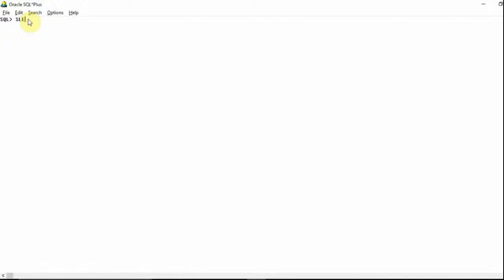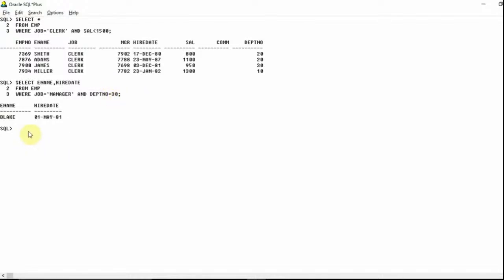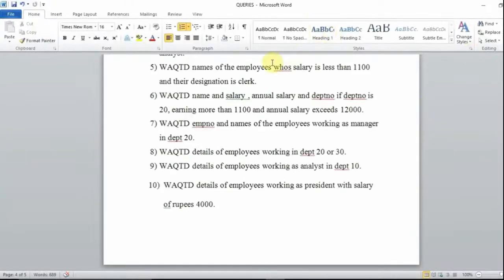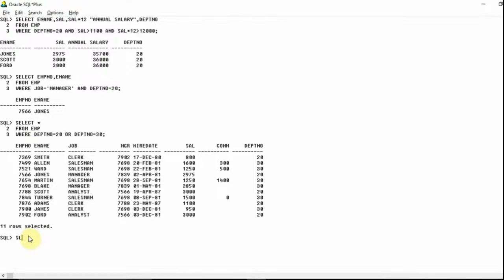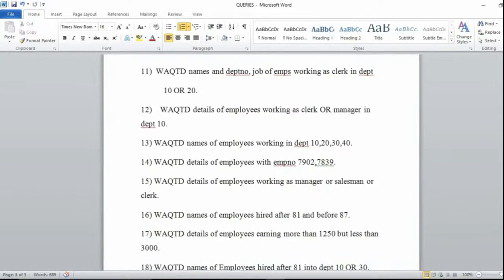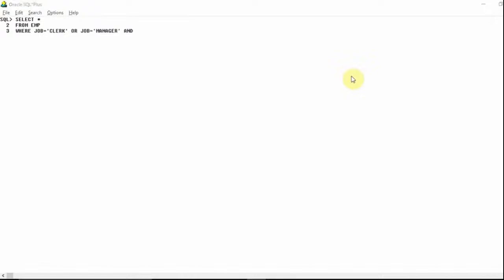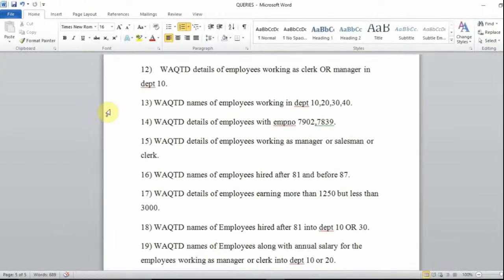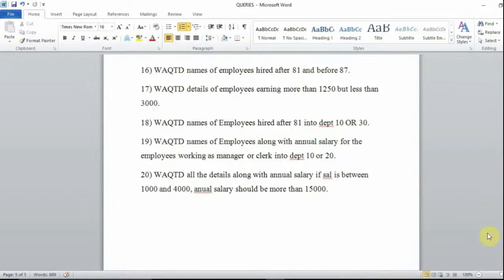Repeated asked interview questions on SQL / MNC. companies will ask these questions in SQL interview